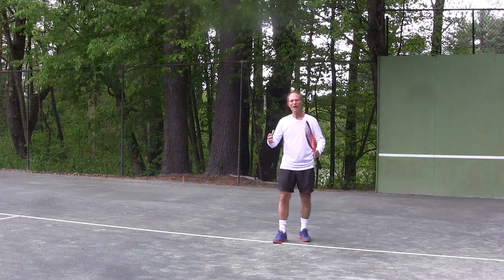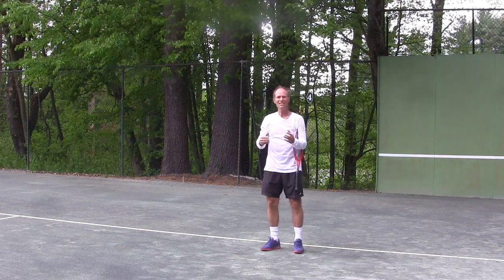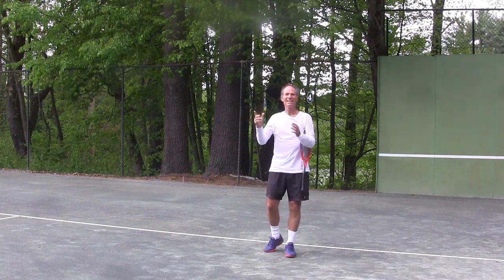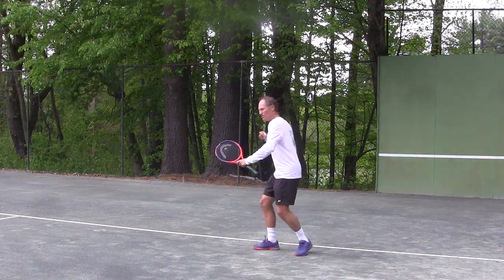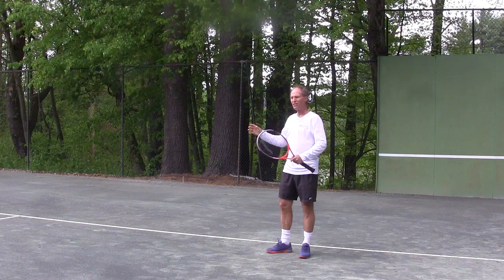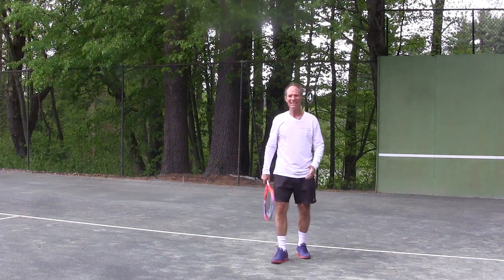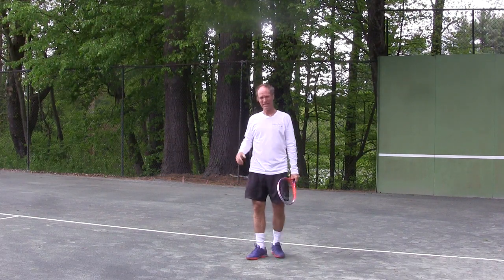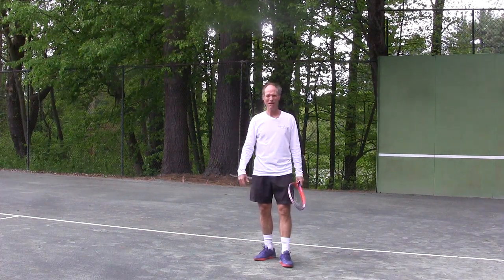Tennis Instruction: Load your Groundstrokes for Power, Efficiency and Control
In order to hit smoother, faster and more controlled groundstrokes you need to learn to use the whole body and generate force from the ground up.  This video will explain the most efficient way to swing using every segment of the body in a sequential fashion.